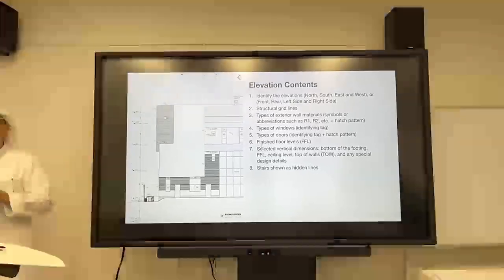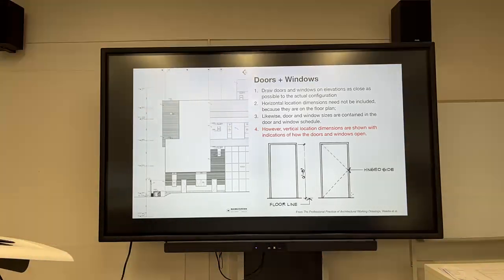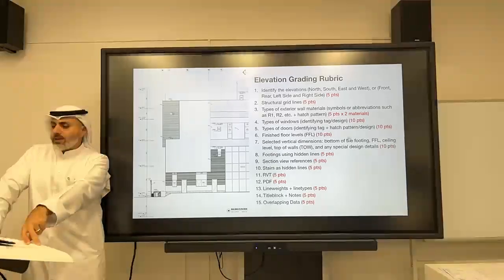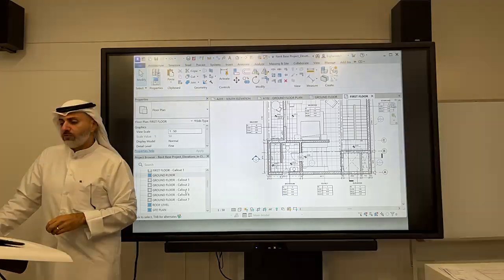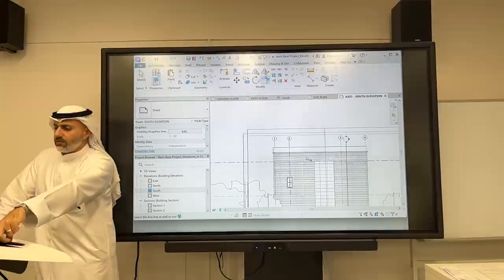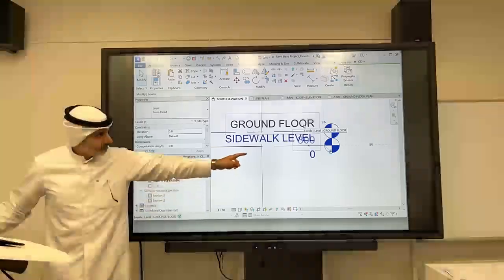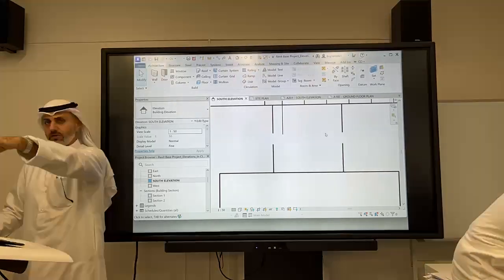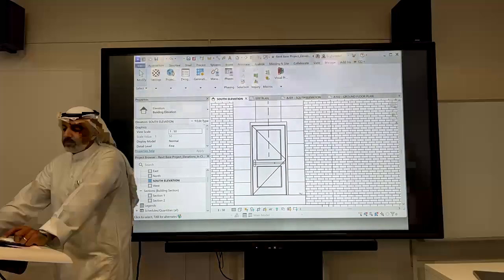Tutorial Class 14 10 24